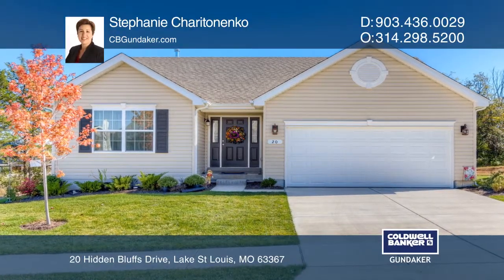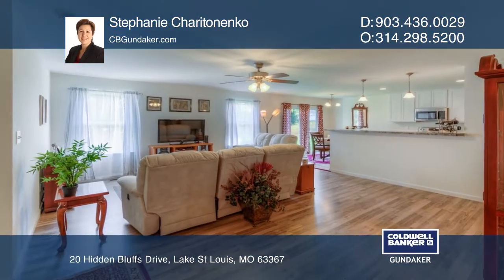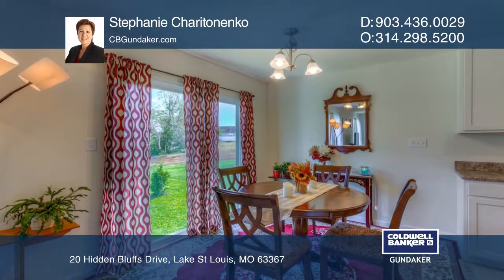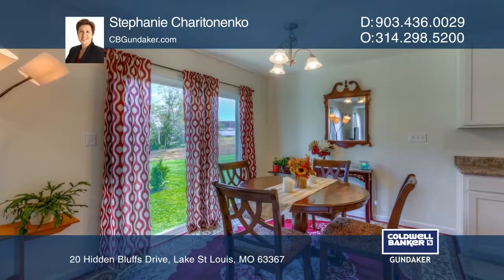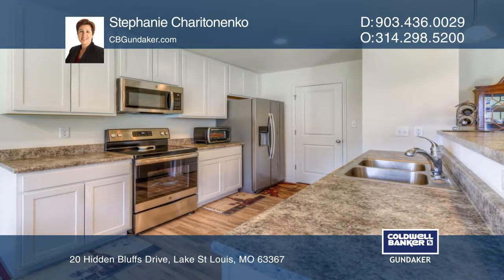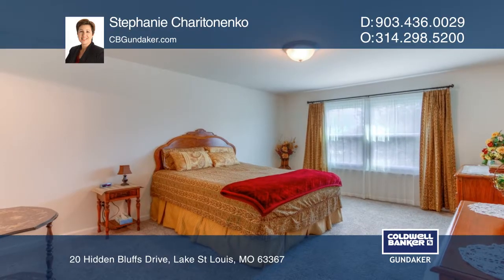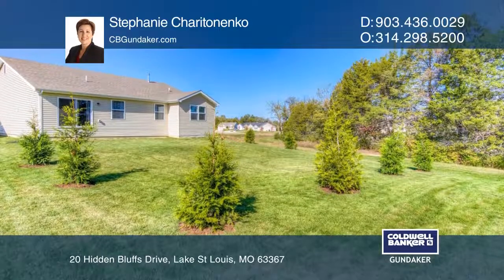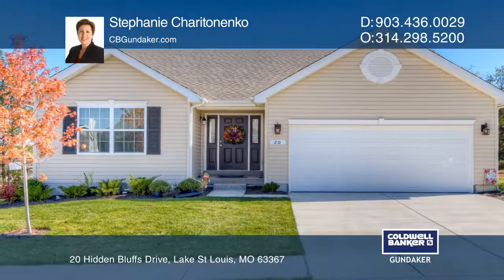20 Hidden Bluffs Drive Lake St Louis, MO | CBGundaker.com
20 Hidden Bluffs Drive, Lake St Louis, MO

Beautiful open ranch model home that has numerous upgrades throughout, such as flooring, lighting and fixtures. The home offers an upgraded kitchen with 42-inch cabinets and stainless-steel appliances and an upgraded master bedroom suite with bath. There is an open half-wall at the stairwell to the